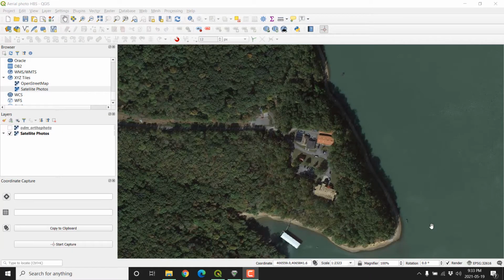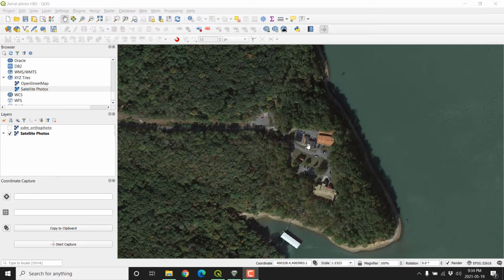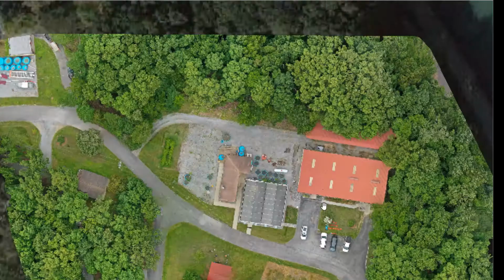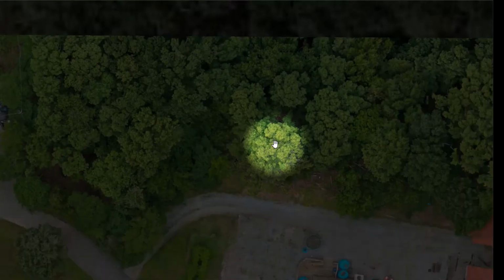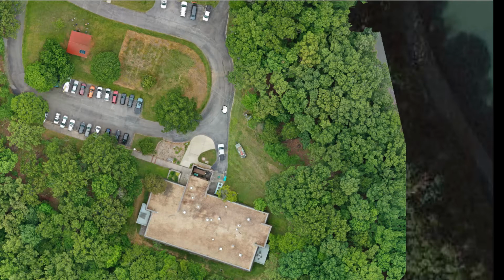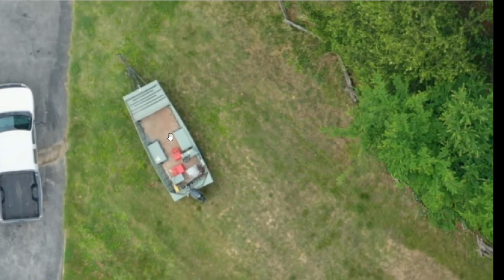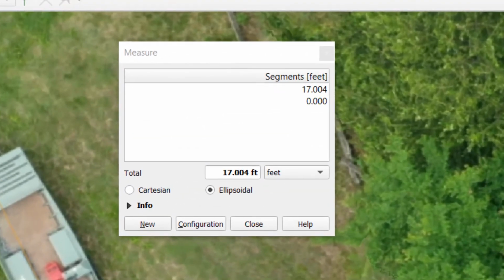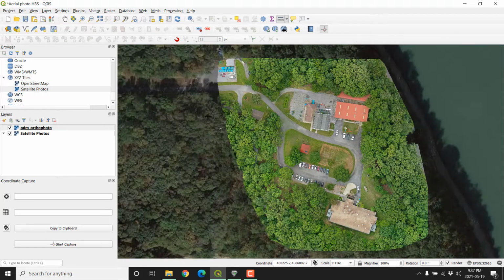UAV Demo - Wildlife Techniques 2021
Brief video showing some of the results of today's discussion concerning the use of UAVs by Wildlife Biologists.